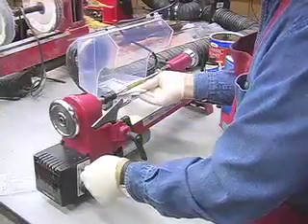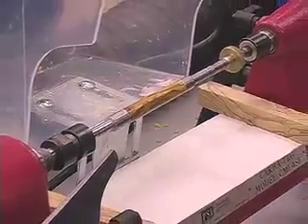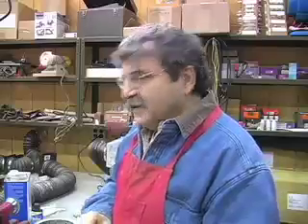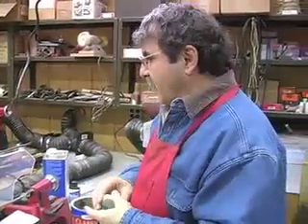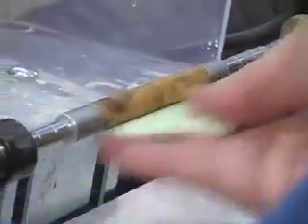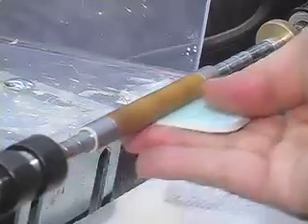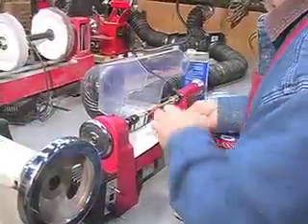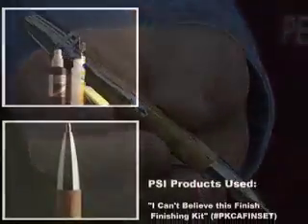Pen Turning: Learn to Create a Shiny Acrylic Finish on your Wood Pens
You'll learn an easy, step-by-step way to to create an ultra shiny, rock hard finish on your wood pens with the PSI Woodworking "I Can't Believe This Finish" Starter Set. See how to use the set's specially formulated CA glue, Plastic Finishing Sandpaper Kit, ONESTEP plastic finish Polish and CA Accelerator to create a wood pen finish that's hard to believe. A finish that won't mar, won't scratch, won't yellow, cleans like glass and lasts forever.